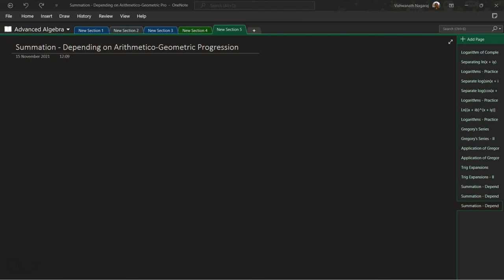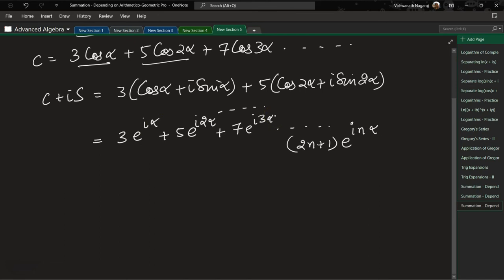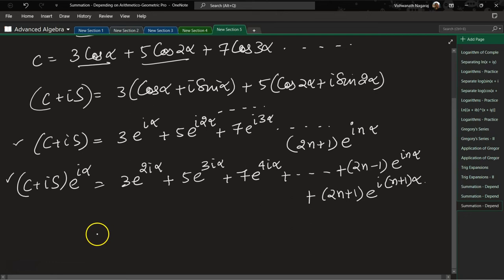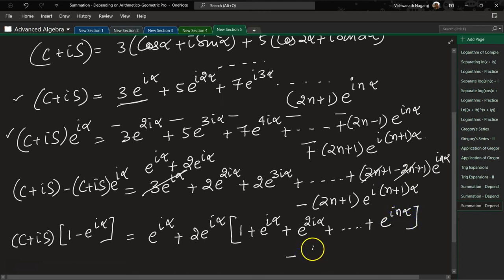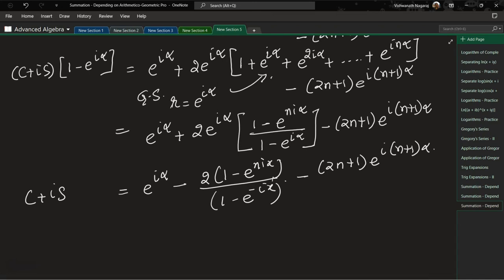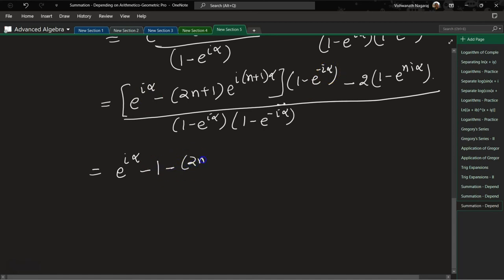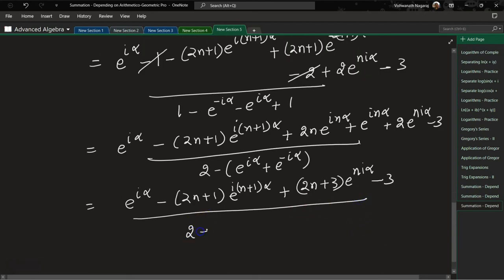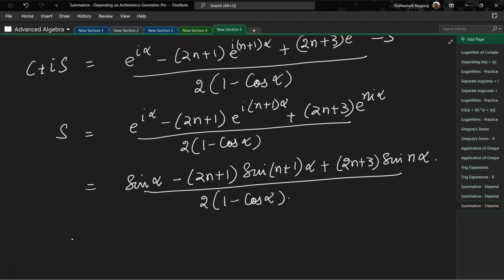110 - Summation - Depending on Arithmetico-Geometric Progression